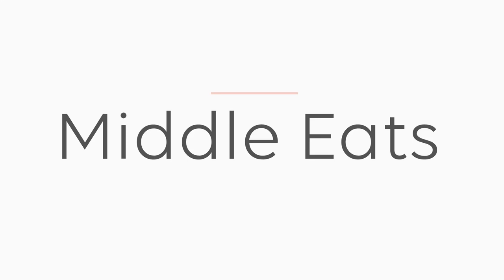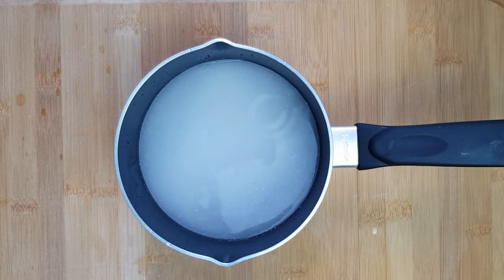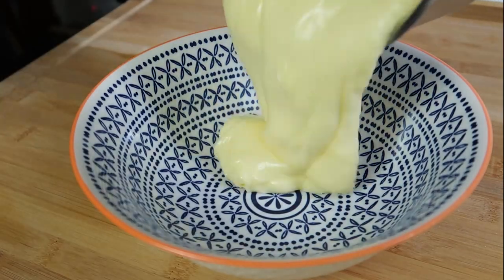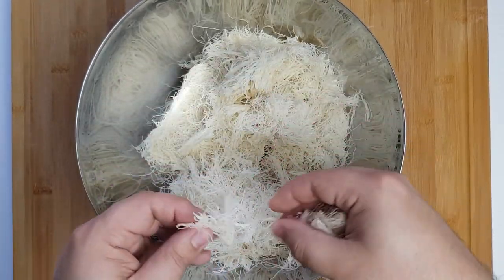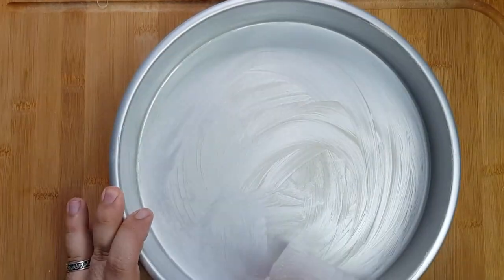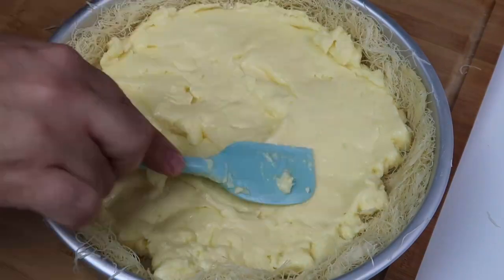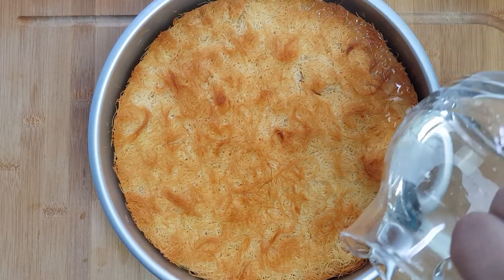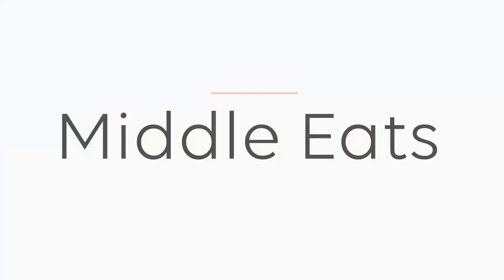Egyptian Cream filled Konafa Recipe - Konafa Bel Creama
Today I'll be showing you how to make Egyptian Cream Filled Konafa (كنافة بالكريمة), a classic dessert served during Ramadan. This dessert has a layer of mastic cream between two layers of crispy golden Konafa. I'm Obi from Middle Eats and I'm on a mission to show you how to cook delicious food from across the whole of the Middle East.

Ingredients:
400g Konafa (usually called Kadaifi and sold frozen in Europe and the US, you can find it in Greek and Turkish supermarkets)
180g ghee or 250g unsalted butter

Syrup:
250g sugar
150ml water
1tsp vanillin or vanilla sugar (you can use vanilla extract but it will darken syrup)

Cream Filling:
600g heavy cream
3tbsp cornflour
3tbsp sugar
2 small pieces of mastic (optional)

To prepare the simple syrup
 1. Add the sugar, water, vanilla, squeeze of lemon juice to a saucepan. If you are adding rose water or orange blossom add it now.
 2. Place on a medium-high heat till it comes to a boil, don't stir so the syrup doesn't crystallise.
 3. Once it boils turn the heat to low and let it simmer for 10 minutes.
 4. Pour out into a jug to cool.

To prepare the cream filling
 1. Add cream, sugar and corn flour to a pot.
 2. Crush your mastic and add it into the pot.
 3. Mix to combine the ingredients before cooking.
 4. Place the pot on a medium-high heat and whisk untill it comes to a boil.
 5. The mixture will resemble custard, when this happens cook for a further minute.
 6. Pour out into a bowl and cover with plastic wrap so it doesn't form a crust

To clarify the butter
 1. Place butter into a small pot on a high heat and let it melt completely.
 2. When it's melted, leave it to boil until a foamy layer forms then disappears.
 3. There should be a thin film floating on top of the melted butter that you can separate with a spoon, when this appears pour your clarified butter out into a jug or jar

To prepare the Konafa
 1. Cut the Konafa till the strands are about 1 inch or 2.5cm long then separate the individual strands from each other. If there are small clumps remaining then it's ok.
 2.  Scoop out the top part of your clarified butter, avoiding the milk solids formed at the bottom of your jugas best as you can. You will need 180g of the clarified butter, a little less is fine
 3. Mix the konafa with the clarified butter. Working with small fractions of your konafa and butter at a time will ensure an even spread of butter to your dough.
 4. Once you have your Konafa a fairly uniform shade of yellow, you’re ready to assemble.

To Assemble
 1. Preheat your oven to 200 degrees Celsius (390F)
 2. Prepare a 10 inch round baking dish and brush about a tablespoon of butter on the bottom and sides of the pan.
 3. Begin placing Konafa in the pan, fluffing it up as you place it. You should place a layer about 1cm deep covering the entire base of the pan and the walls.
 4. Using a measuring cup or a similar object press the Konafa down compacting it into the base of the pan and pressing it flat against the walls. Keep adding Konafa and compacting it till the base is uniformly thick and flat. There should be no gaps or thin spots. Add more Konafa as needed to the walls until you have used up 2/3rds of the Konafa .
 5. Compact the walls all the way around, then give the cream a quick mix and pour it into the centre of the Konafa on top of the base. Spread the cream out with a spatula or spoon till it is in an even layer.
 6. Fold down the dough that is pressed on the walls onto the cream mixture
 7. Sprinkle your remaining Konafa on top of the cream until a thin layer has formed and the cream is no longer visible. When you have done this press it down slightly to compact the top layer using your hands. You should have an even layer throughout so add more Konafa if it is unlevel.
 8. Finally push down and flatten any strands of Konafa that are poking upwards as these may burn in the oven

To Cook
 1. Place the Konafa in the centre of the preheated oven for 30-45 minutes or until it is golden brown and the sides have pulled away from the walls of the pan.
 2. Remove it from the oven and immediately apply the syrup, pour it down the sides of the walls first then pour the remaining syrup evenly in the centre. You should hear the syrup sizzle as it hits the pan and gets absorbed into the Konafa
 3. Leave the Konafa to sit for 15 minutes before serving
 4. To Serve, place a serving dish on top of the baking tray and flip the two over so your Konafa is now resting on the dish.
 5. Decorate with the pistachio slices and serve.